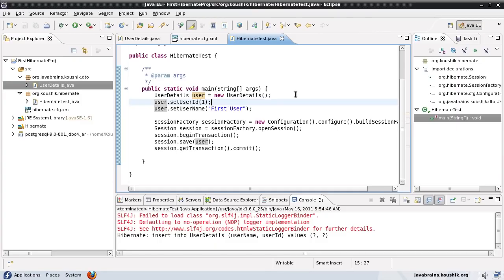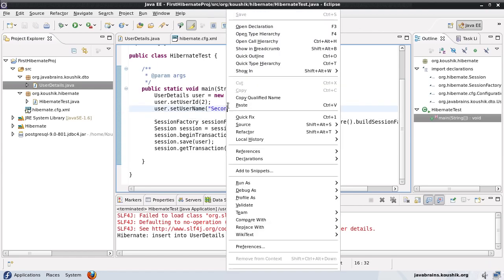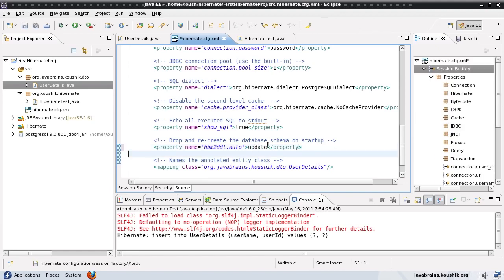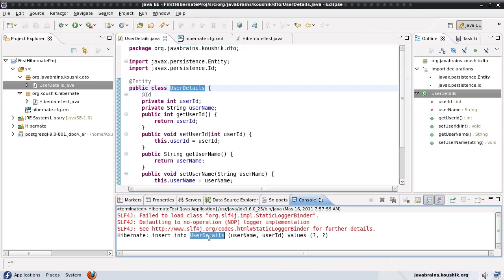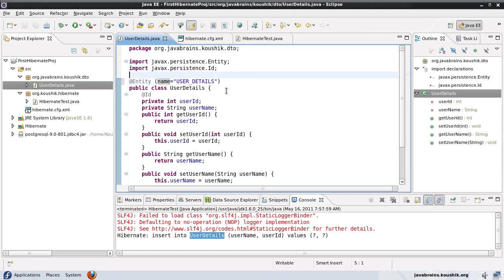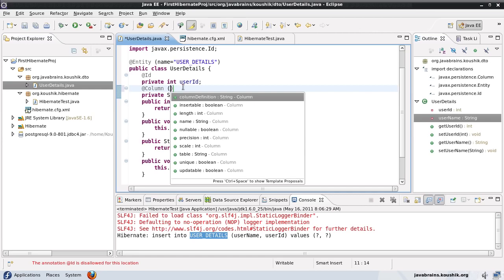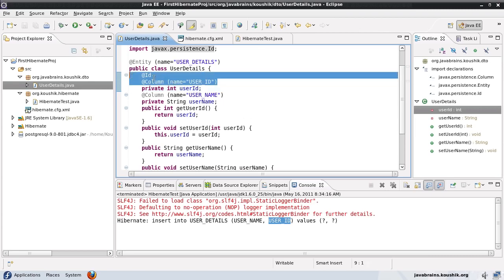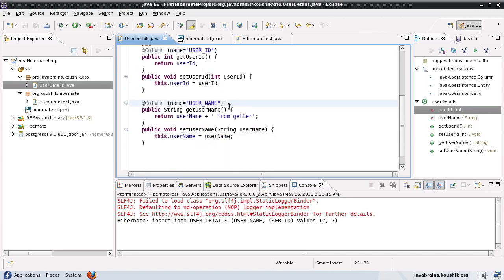Hibernate Tutorial : 04 - hbm2ddl Configuration and Name Annotations - By Koushik Java Brain